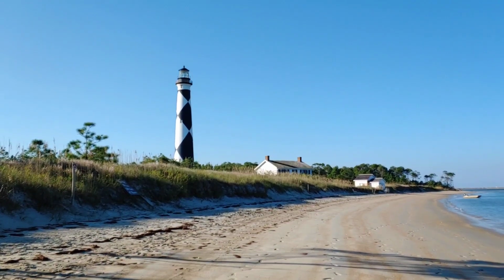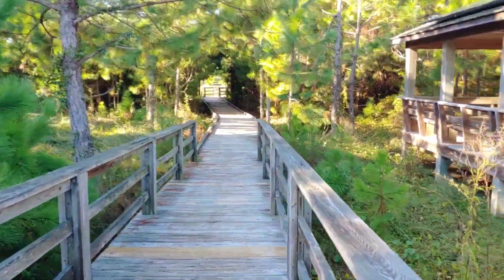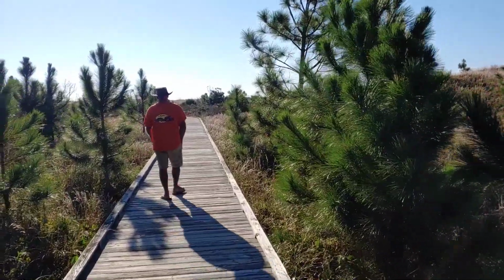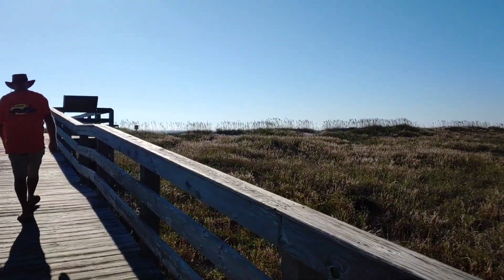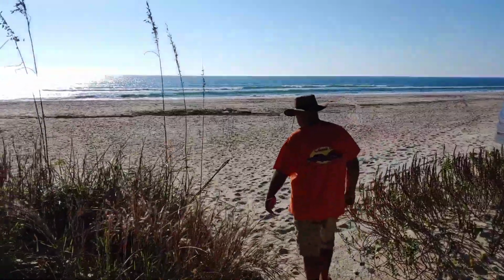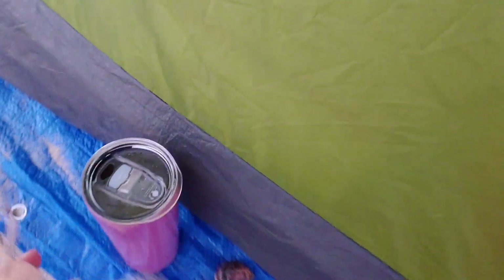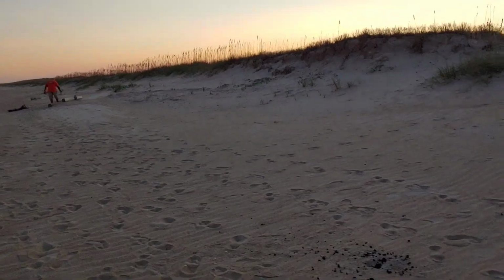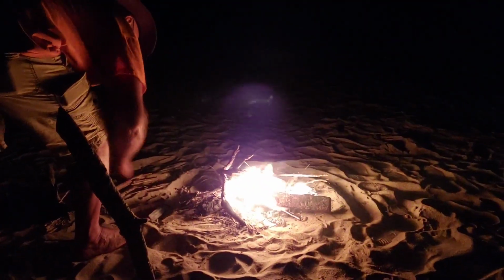Cape Lookout, NC Camping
We decided it was time for a break so we backpacked in and camped overnight on Cape Lookout, NC.

We have camped on Shackleford Banks and wanted to see how Cape Lookout was.

They were two completely different experiences.  When we camped on Shackleford the tide was a king tide and the moon was a blood moon.  There were no facilities and the wind was blowing at nearly 30mph.  It was definitely an adventure.  This trip on Cape Lookout the weather was much more calm and it was a very peaceful experience.

We enjoyed both for different reasons.